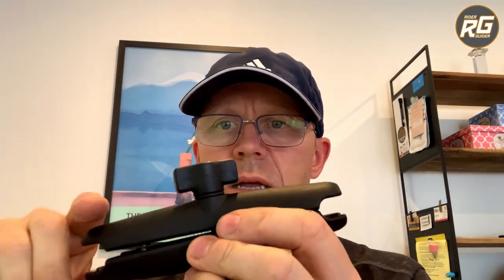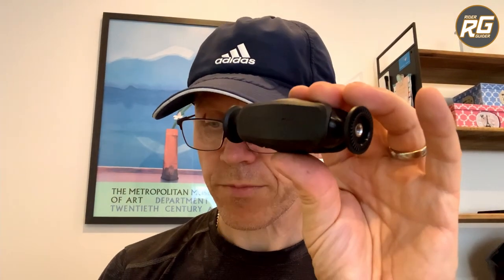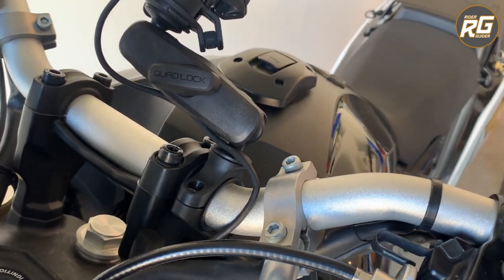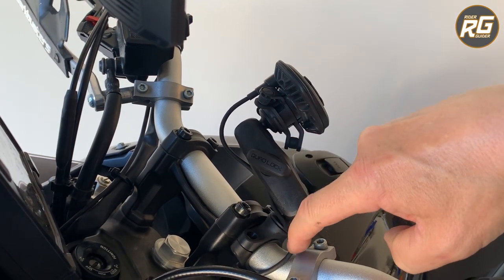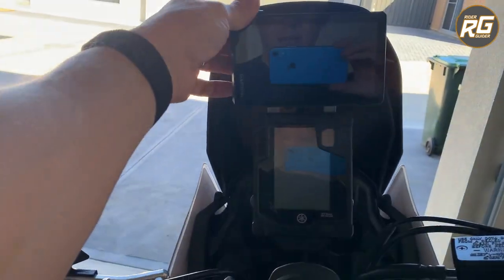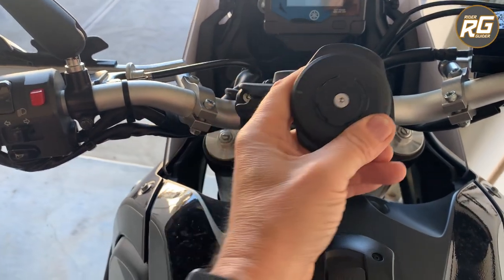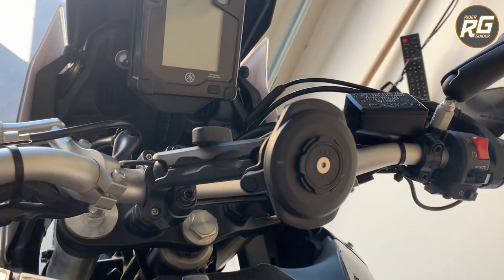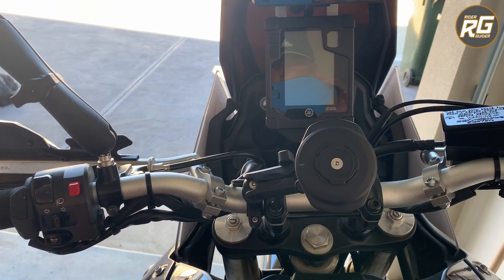QUAD LOCK 360° THE BENEFITS OF THE NEW FOR 2021 DUAL PIVOT ARM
I bought this on a whim as I was interested to see the benefits of the NEW FOR 2021 Quad Lock 360° Dual Pivot Arm.   Is it useful?  Is it worth buying?  Why have Quad Lock created this over and above their current mounting system?  Will it benefit me in how I mount my phone to my motorbike?  Is it compatible with RAM mounts?  Watch this and find out my thoughts and if I think it's a decent addition to the Quad Lock range.